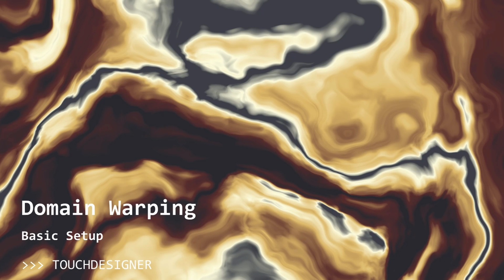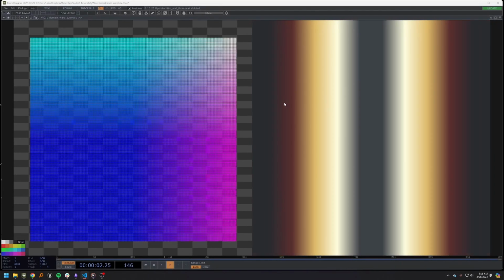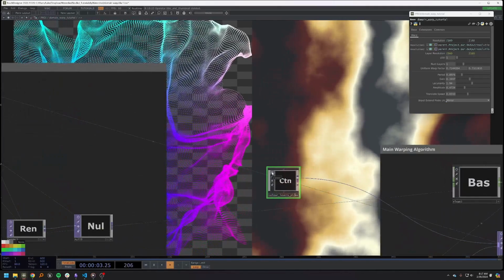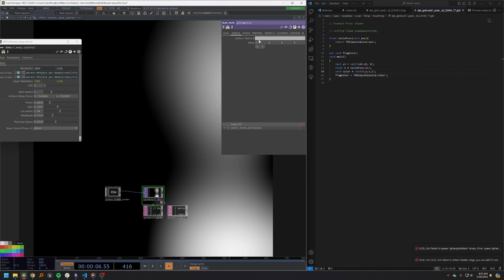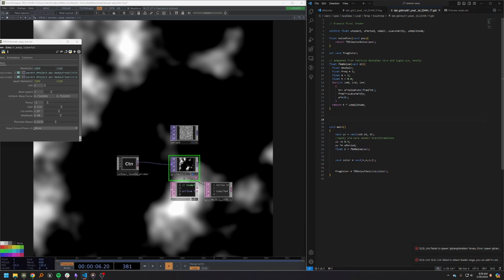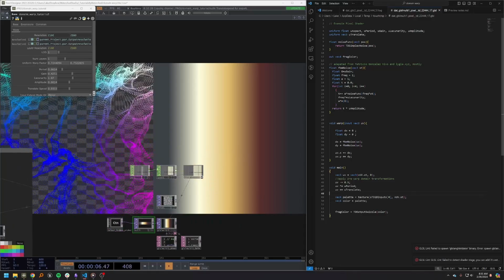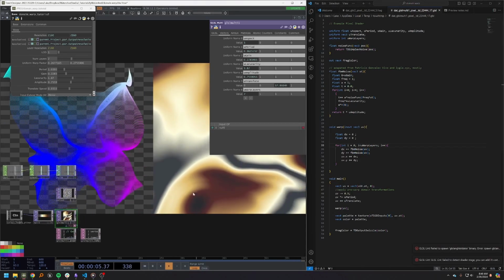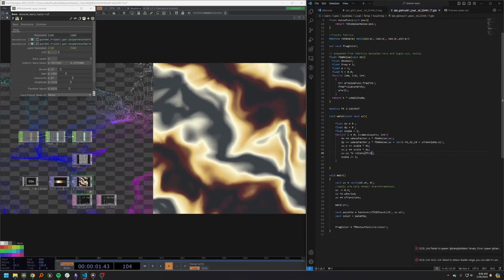Domain Warping in TouchDesigner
An introduction to domain warping in TouchDesigner. We will first build some conceptual intuition and then write a domain warping shader from scratch using GLSL (not as scary as it sounds!)

00:00 - Start
01:40 - Literature Review
03:58 - Domain Warping Intuition
10:31 - Begin writing domain warping GLSL
19:16 - FBM
21:45 - Warp Function
31:00 - Recursive Domain Warp